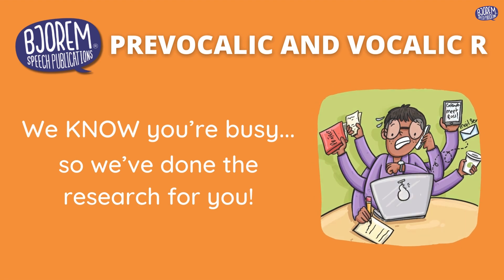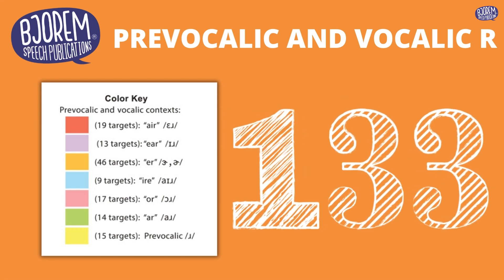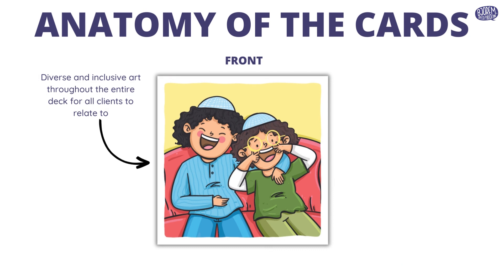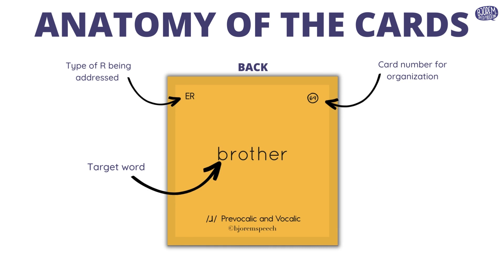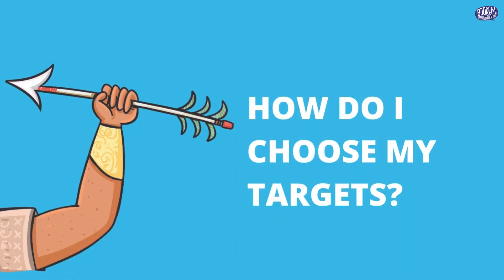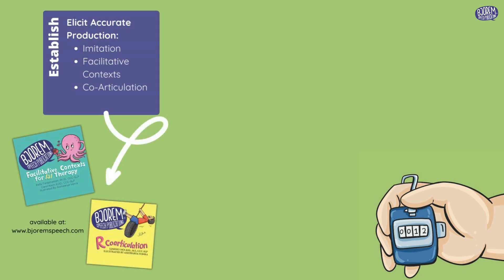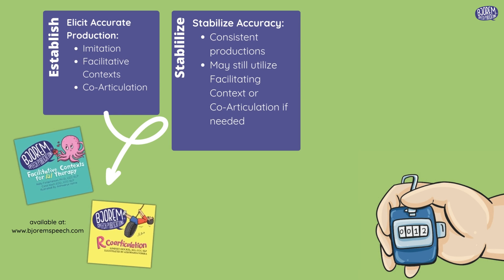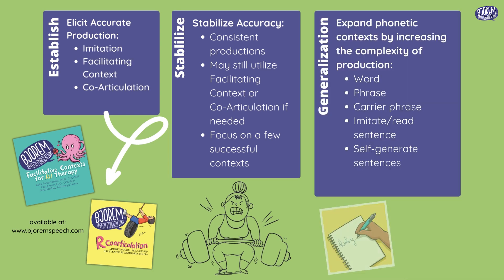Unboxing the Prevocalic and Vocalic R Deck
R tends to one speech sound that gives both kids and speech therapists trouble. The Prevocalic and Vocalic R Deck offers 133 targets to address R at the beginning of words and r-controlled vowels (i.e., ire, er, ur). Watch this video to get a sneak peek inside this box and suggestions on how to target these sounds in speech therapy.

Ready to buy?

Interested in learning about our other products that address R?